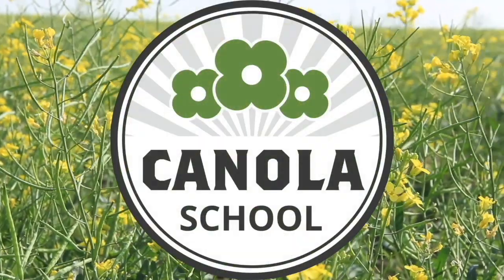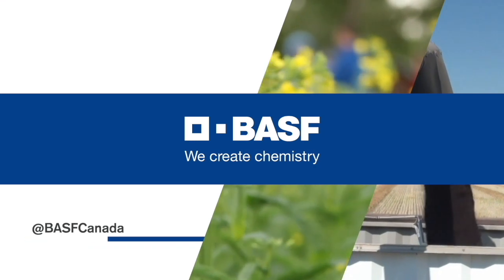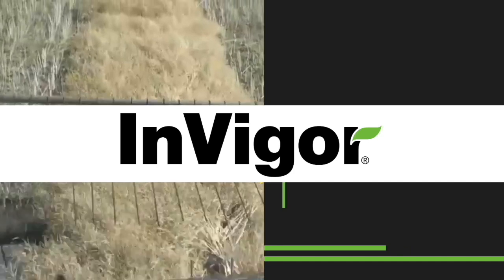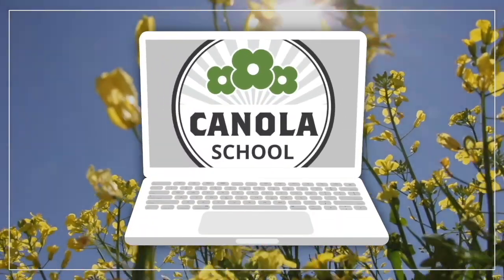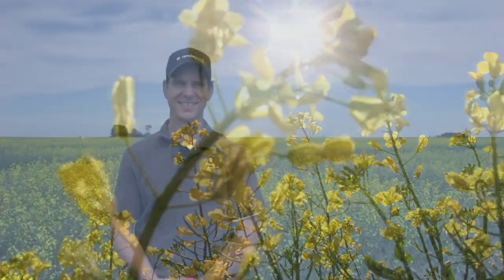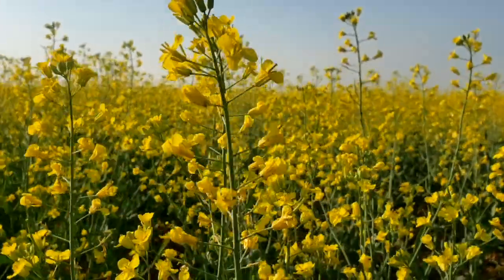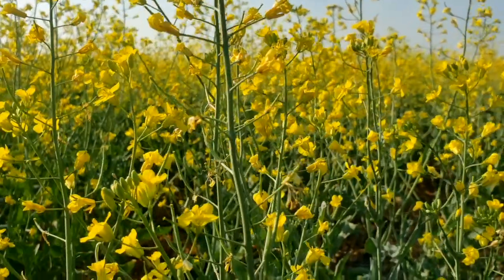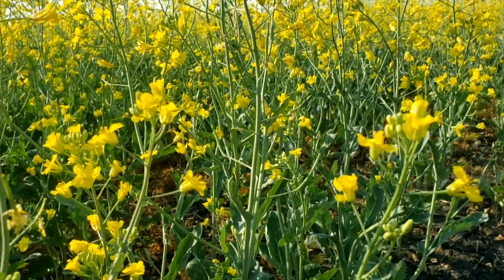Canola School: Not all carryover is negative carryover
Drought is never welcomed by any producer, however, if and when it does happen, residual nitrogen following a dry year could be a small silver lining on an otherwise undesirable situation.

On this Canola School episode, Warren Ward, agronomy specialist with the Canola Council of Canada, walks us through what that nitrogen bonus looks like and also at what point is it too late to add nitrogen to canola crops. Plus, he discusses other factors that need to be considered if applying N later in the growing season.